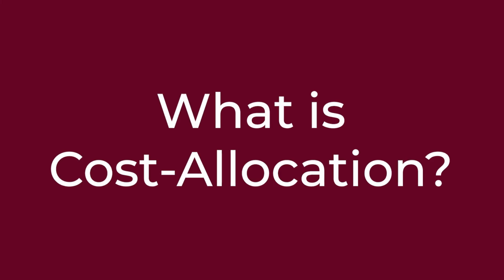How to Develop a Cost-Allocation System for Nonprofits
Discover the essentials of Cost Allocation for Nonprofits in this comprehensive guide. Learn why accurate allocation is crucial for financial transparency, grant compliance, and maintaining funder trust.

We'll walk you through the step-by-step process of identifying indirect costs, determining allocation bases, and implementing a robust Nonprofit Fund Allocation Strategy. Explore common challenges like choosing the right allocation method and adapting to organizational changes.

This video covers vital Nonprofit Financial Management Tips, including How to Allocate Costs in Nonprofits and Understanding Shared Costs in Nonprofits. We'll discuss Grant Compliance for Nonprofits and Nonprofit Indirect Cost Allocation, essential knowledge for both seasoned professionals and those new to Nonprofit Accounting for New Directors.

Dive into Financial Reporting for Nonprofit Organizations and learn about Nonprofit Budgeting and Cost Allocation. We'll guide you on How to Create a Cost Allocation Plan for Nonprofits and share Best Practices for Nonprofit Fund Management. Get insights on Nonprofit Audit Preparation and staying compliant with Nonprofit Financial Reporting Standards.

Explore strategies for Managing Nonprofit Funding Sources and ensuring Nonprofit Financial Transparency and Trust. We'll address how to Handle Nonprofit Salaries and Expenses within your allocation system and discuss Creating a Nonprofit Cost Allocation Methodology that works for your organization.

Don't miss this opportunity to enhance your financial stewardship and overcome Nonprofit Cost Allocation Challenges and Solutions. Join us to demystify cost allocation and build a solid fiscal foundation for your nonprofit organization.